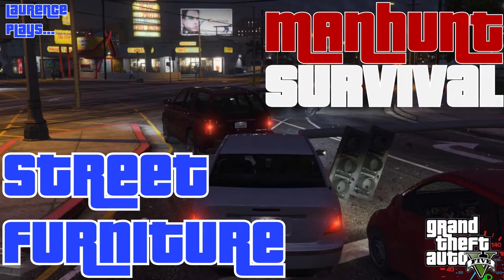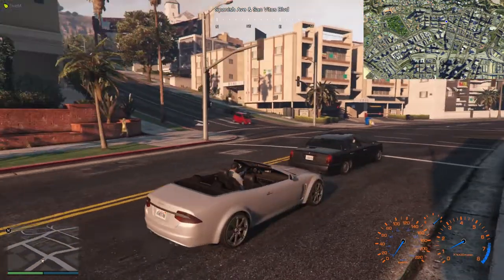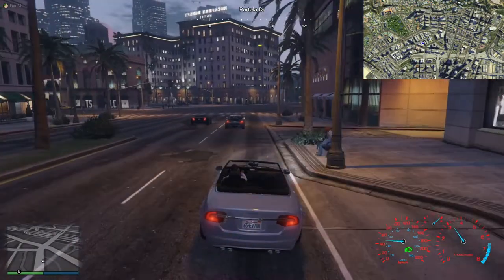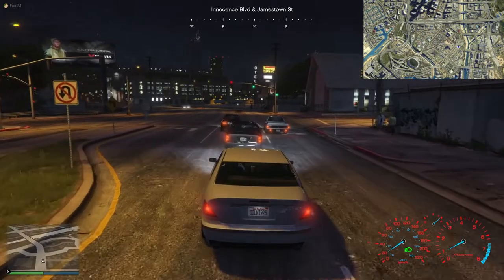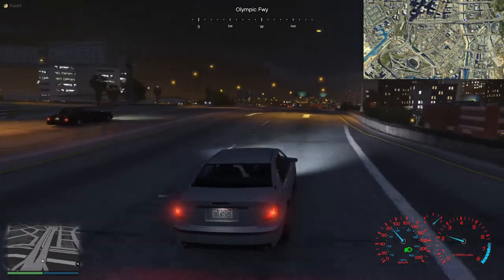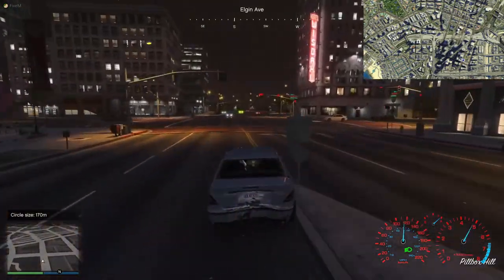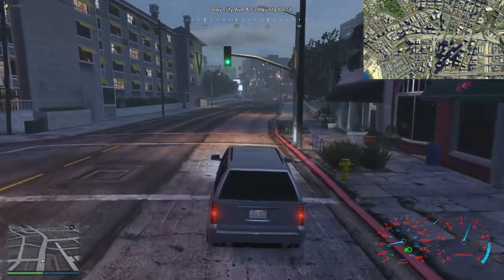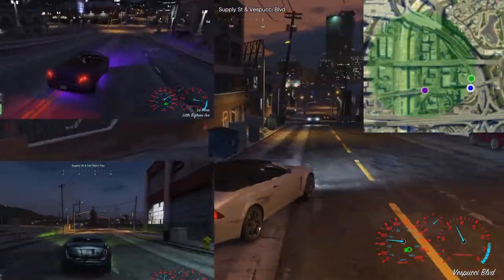Manhunt Survival 1 - Street Furniture - Laurence Plays GTA V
Today! Laurence tries to survive, Mike chases me up a hill and Tristan uses his speed. It's Manhunt Survival, a brand new series! In this one, I don't have to worry about checkpoints any more, it's all about evading the hunters and staying alive in a steadily shrinking circle. Can the hunters find me and stop me before the circle runs out? Let's find out!

Today's hunter music is:
Hall Of The Metal King by Alexander Nakarada